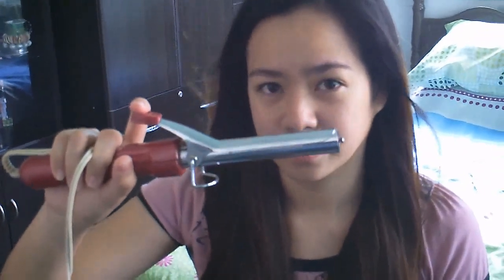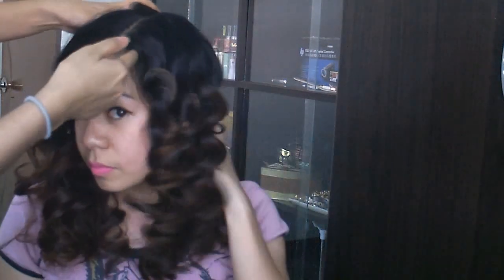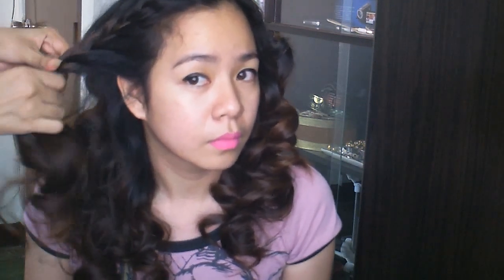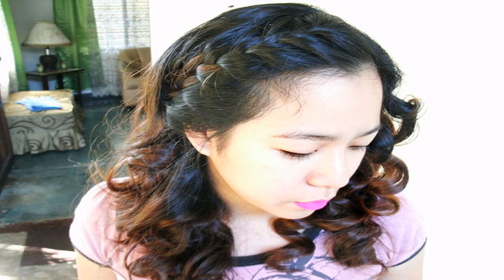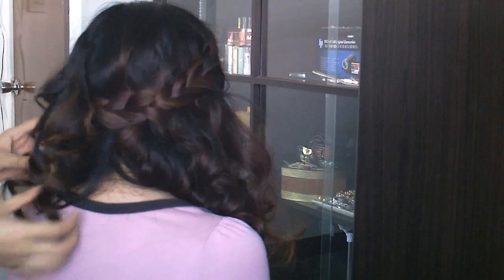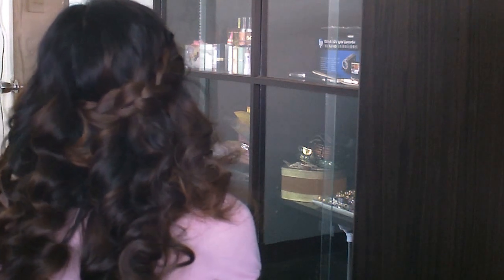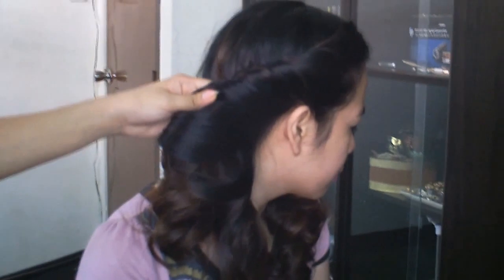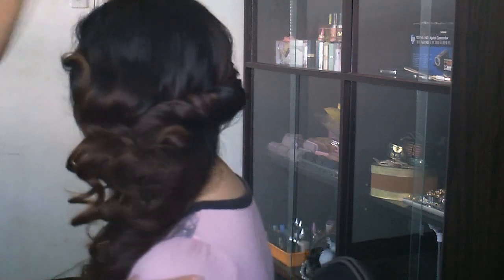5 Easy Cute Birthday Hairstyles/ Back-to-school Hairstyles- Curly hair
So I did a 5 Cute Birthday Hairstyles that you can also be Back-to-school Hairstyles. The person who requested this wanted her hair down, so I didn't put any Updo.

BIG THANK YOU TO MY SISTER FOR BEING MY MODEL! :)